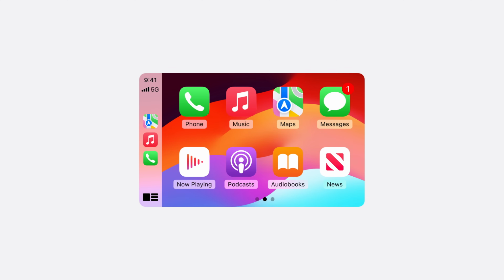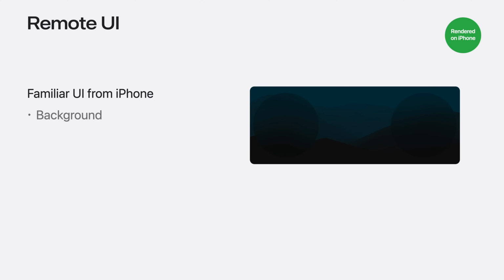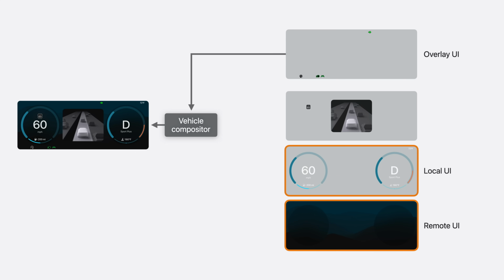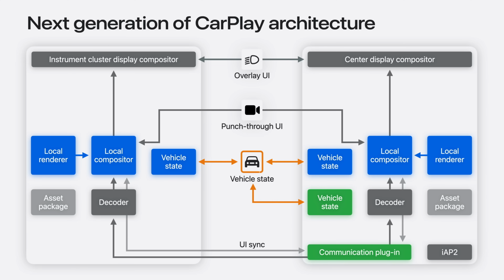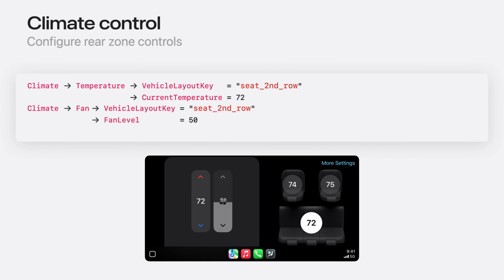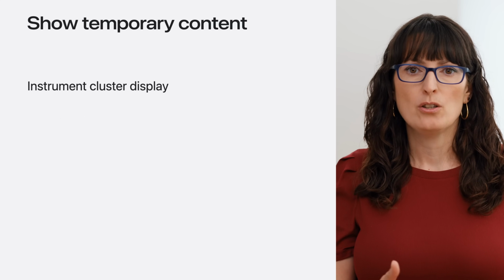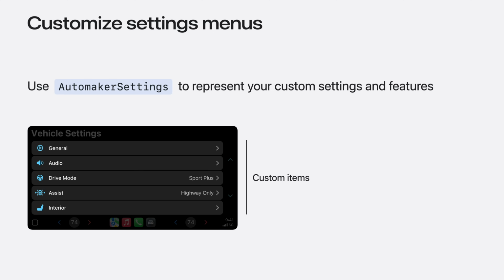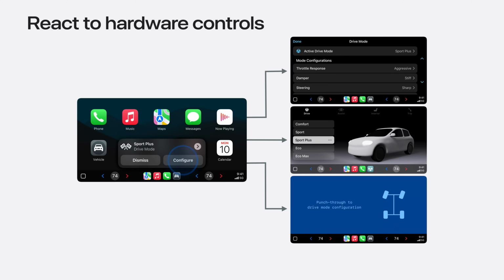WWDC24: Meet the next generation of CarPlay architecture | Apple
Dive into the architecture for the next generation of CarPlay. Learn how your vehicle system works with iPhone to create a single cohesive experience that showcases the best of your car and iPhone. Learn how UI is rendered and composited, and explore ways to configure and customize a special experience for each vehicle model. This session is intended for automakers and system developers interested in the next generation of CarPlay.

00:00 - Introduction
01:35 - Architecture
11:37 - Next generation CarPlay UI
21:19 - Enable custom features
26:43 - Wrap-up